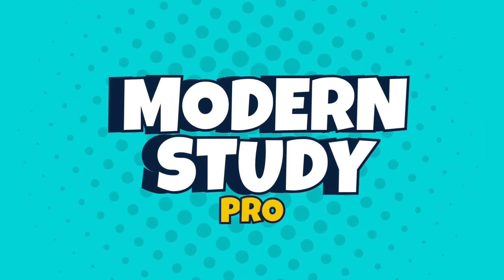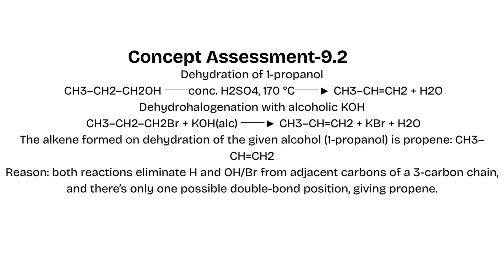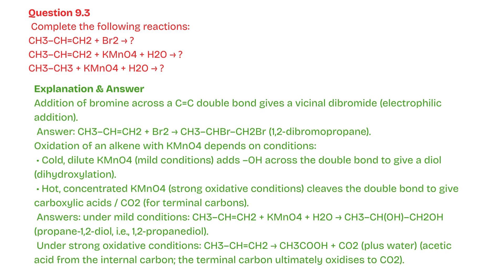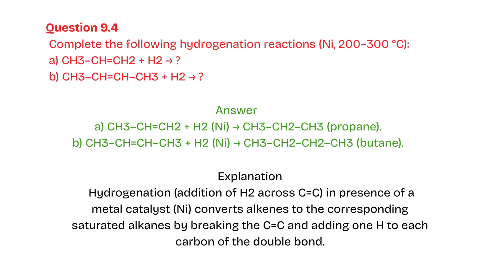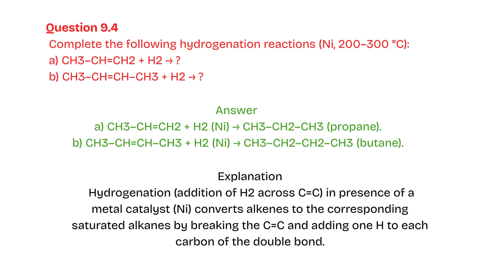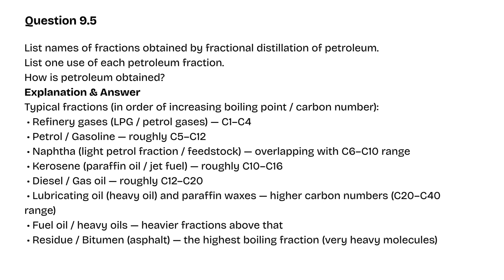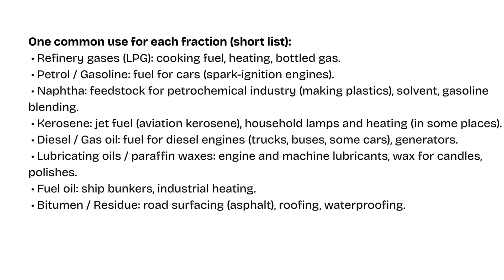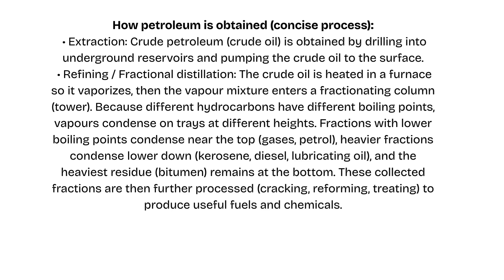Concept Assessments of Ch 9 Hydrocarbons Solved (Class 10 Chemistry, NBF Book – Federal Board)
🎓 Modern Study Pro Presents:
Chapter 9 - Hydrocarbons | Concept Assessments | Class 10 Chemistry | Federal Board (NBF Book)

This video covers all 5 Concept Assessments from Chapter 9 in simple, easy-to-understand.
Use it for revision before tests, board exams, or daily learning!
👇 Jump to your required question with these timestamps:
0:21 – Question 9.1
1:08 – Question 9.2
1:33 – Question 9.3
3:04 – Question 9.4
4:10 – Question 9.5
7:00 – Outro